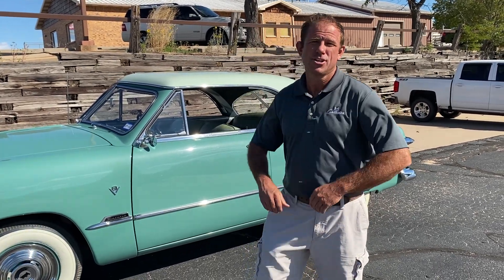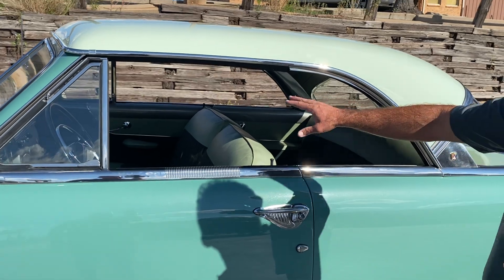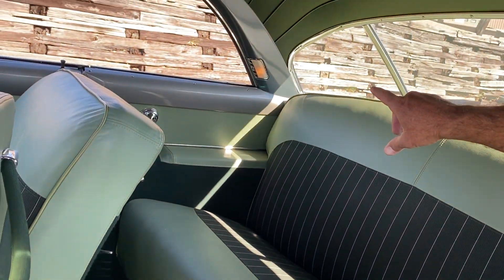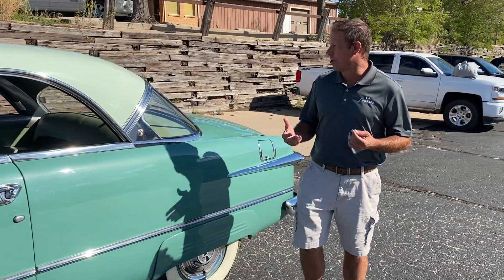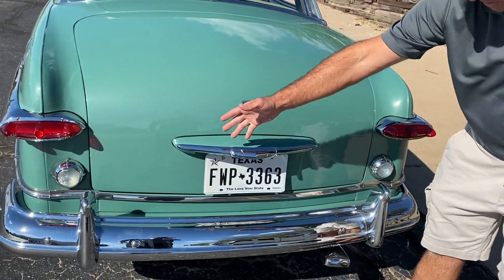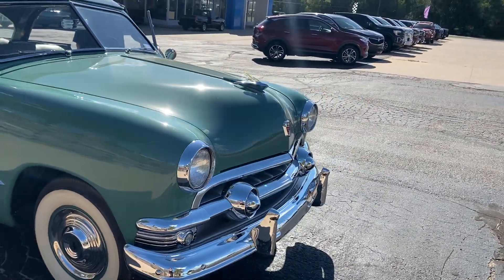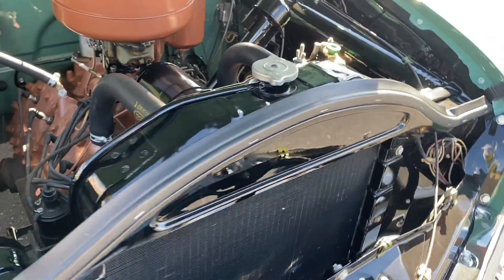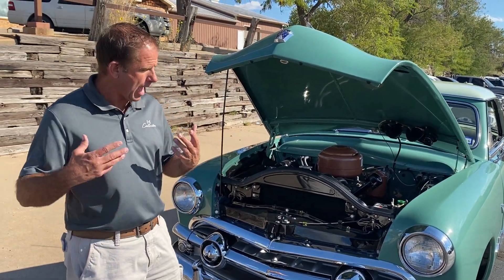1951 Ford Victoria! Very high quality restoration, one of the best! Crossing the block 10-2-21!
This has to be one of the nicest 1951 Ford Victoria's around!!!  This car has had a very high quality restoration and it has the AACA awards to back it up!!  It's a very desirable Victoria with several hard to find factory options!    Lets take a walk around this one and check out all of the details! This beautiful Ford will be crossing the auction block on Saturday Oct. 2nd, 2021 at the F & E Collector Auto Auction in Great Bend, KS at the Expo Complex!

Be sure to keep up with the docket as cars & trucks are being added almost daily!

Bidding is LIVE! Now!
If you can't be here with us onsite, online bidding is available through Proxibid.com and bidding is LIVE! right now!!